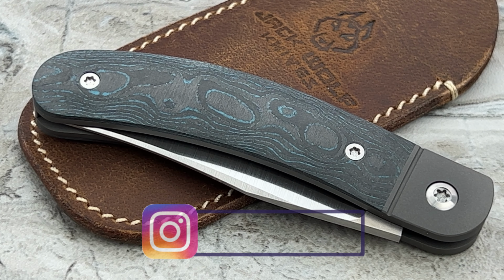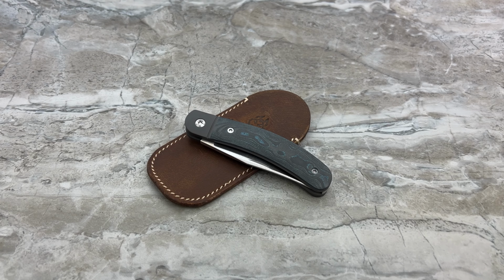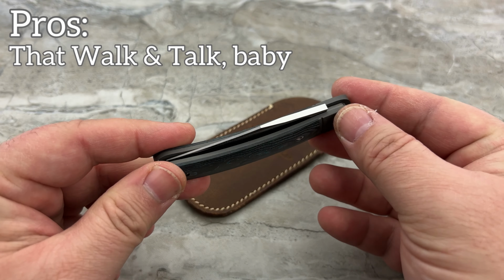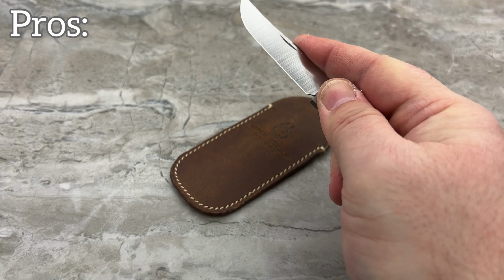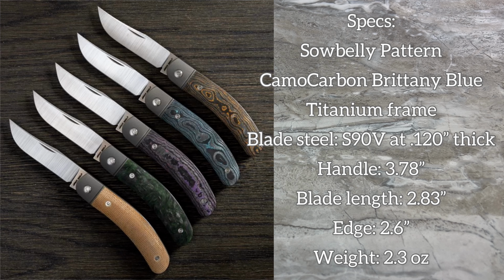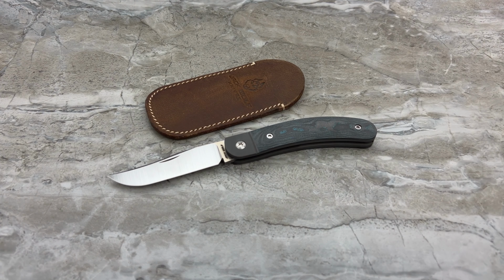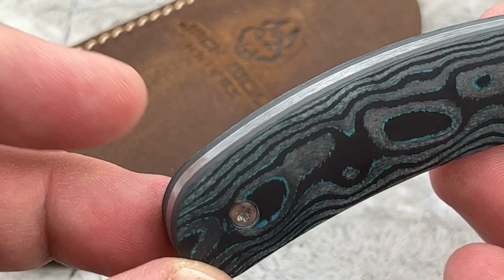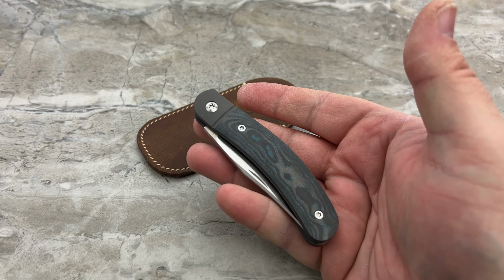The Javelina by Jack Wolf Knives - Review & comparison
Another winner from the man, Ben Belkin. Available now, this is from the new drop. Caution: sexy curves ahead…